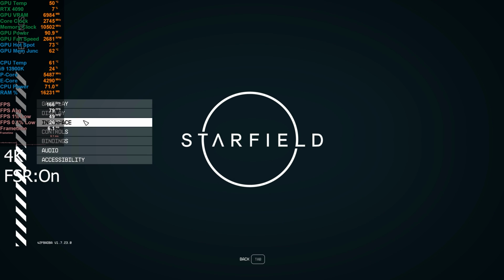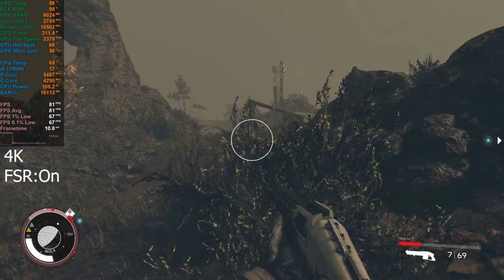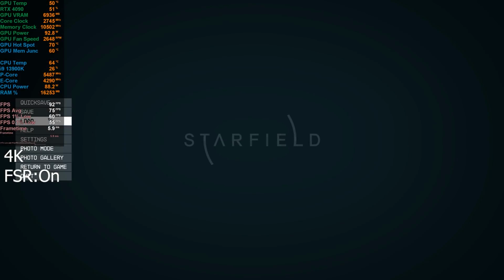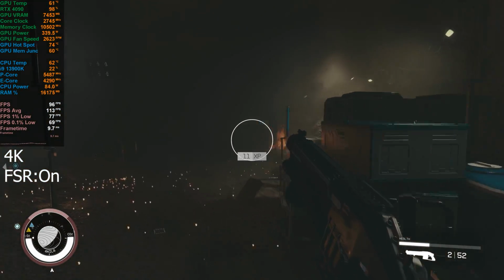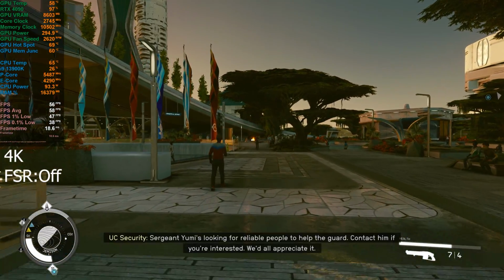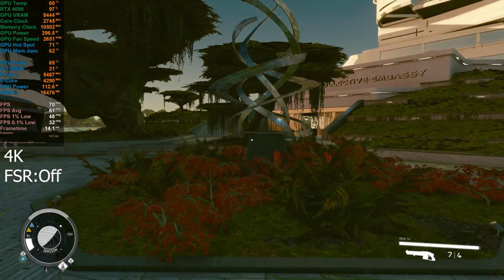Starfield is GREAT! - 4K Ultra Graphics Nvidia RTX 4090 Performance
Full PC build & timestamps:

PC Case: Lian-Li O11 Dynamic Mid Tower Case - Black

- Overlay: MSI Afterburner, Rivatuner, HWiNFO

Welcome to a groundbreaking benchmarking experience where we demonstrate a rtx 4090 benchmark! Join us as we journey into the unexplored realms of space with the mighty RTX 4090 graphics card and the cutting-edge i9 13900k processor. In this video, we're taking gaming to the next level, focusing on delivering breathtaking visuals and exceptional performance in the highly anticipated game, Starfield.

In this benchmarking session, we're venturing into the depths of space in Starfield, all at an astonishing 4K resolution. Every setting is maxed out to ultra, ensuring you'll be fully immersed in the game's vast universe, intricate details, and captivating storytelling.

But that's not all! Throughout this video, we'll meticulously measure and analyze the performance of the RTX 4090 and i9 13900k, providing you with invaluable benchmarks and insights. Whether you're a dedicated gamer, a tech enthusiast, or someone considering an upgrade for your gaming rig, this video is a must-watch.

We'll cover frame rates, loading times, temperature monitoring, and more, ensuring you have all the information you need to make informed decisions about your gaming setup.

If you're as excited about the future of gaming as we are, don't forget to subscribe to our channel and hit the notification bell to stay updated with our latest content.

Prepare for an unforgettable journey! Watch the video now and witness the impressive performance of the RTX 4090 and i9 13900k as we conquer the stars in Starfield at 4K resolution with ultra settings. Get ready for a gaming experience that's truly out of this world!

Timestamps:
00:00 - 4k FSR:Off
04:38 - 4k FSR:On
06:08 - 4k FSR:Off